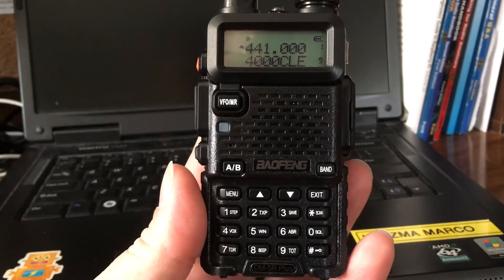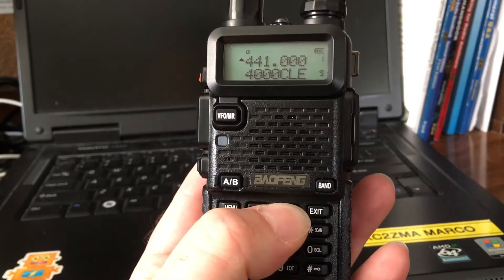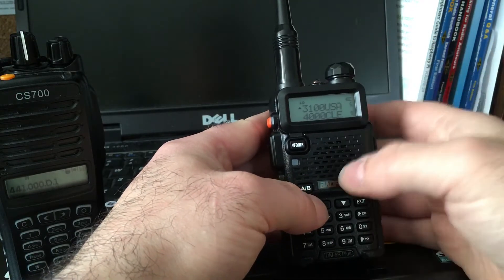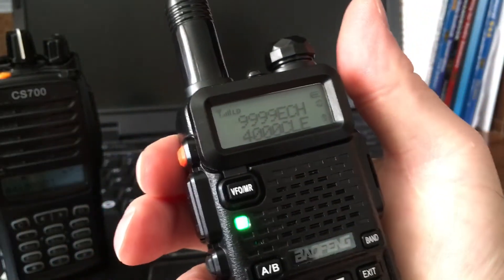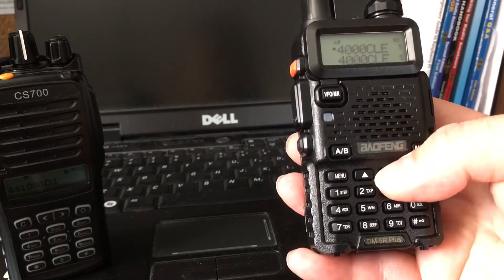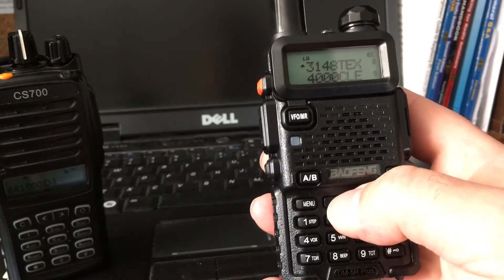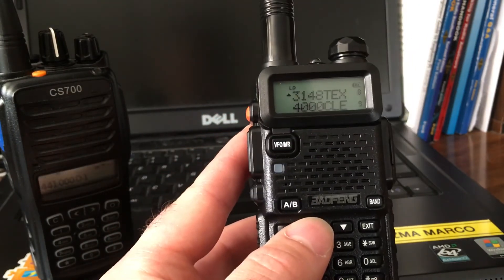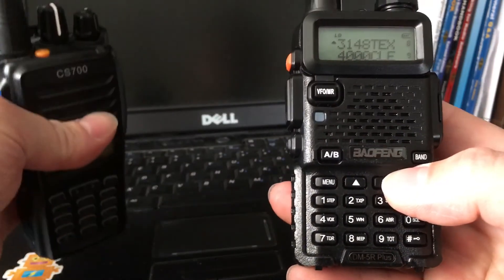Baofeng dm-5r demo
Simplex and SharkRF demo